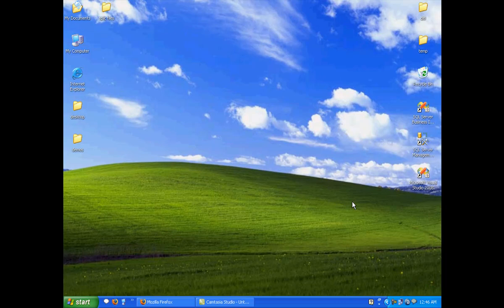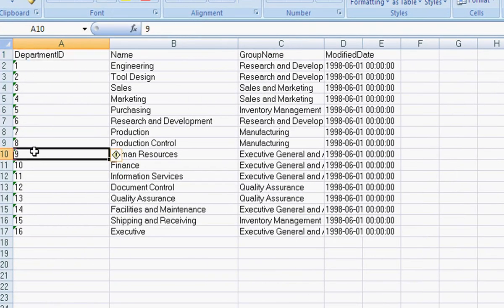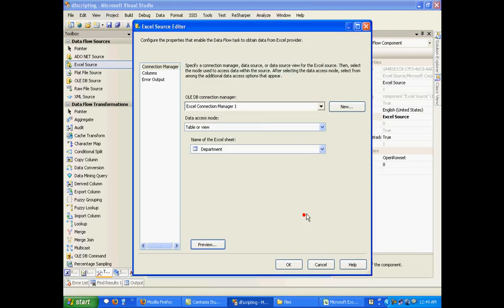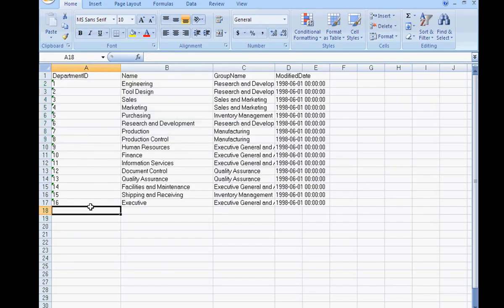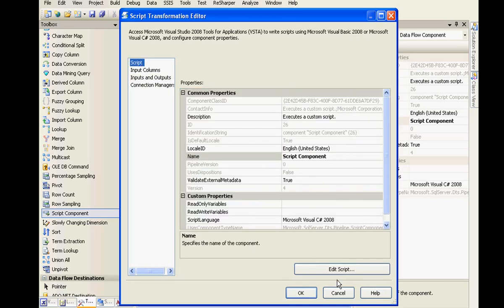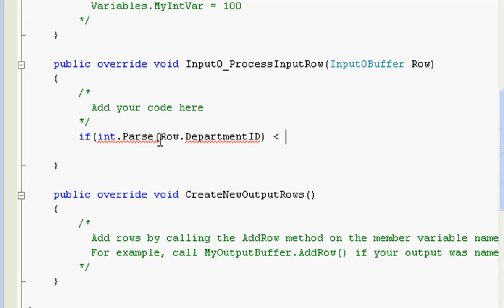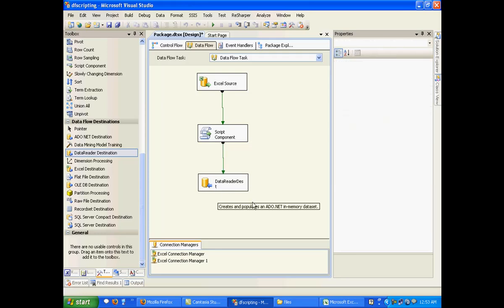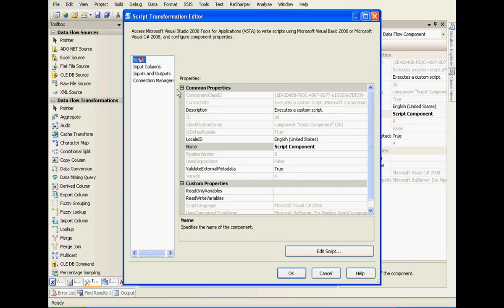SSIS 2008 Series: Dataflow scripting part1/2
This demo gives a basic overview of using the dataflow scripting techniques